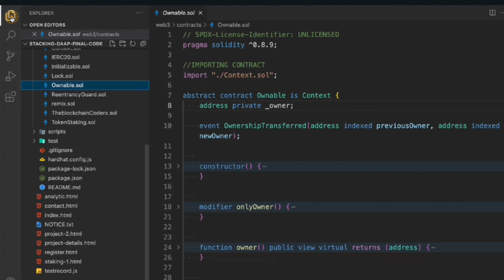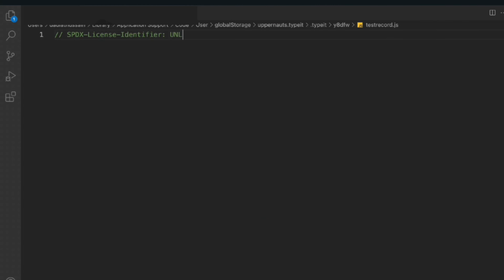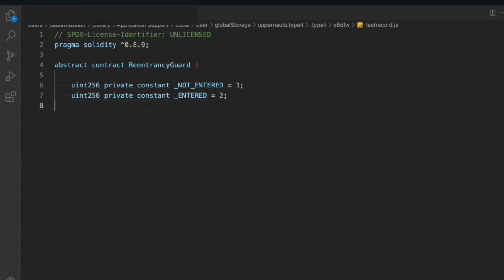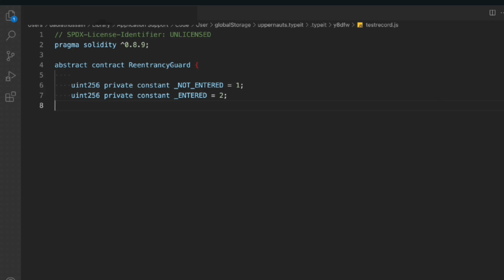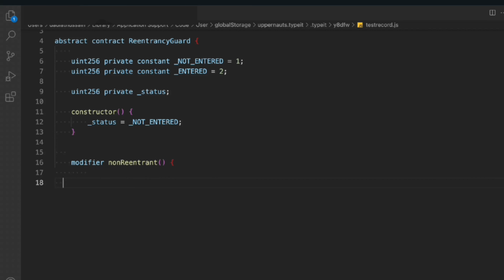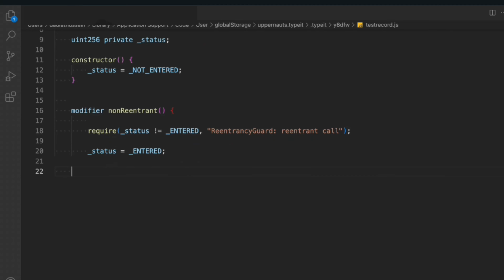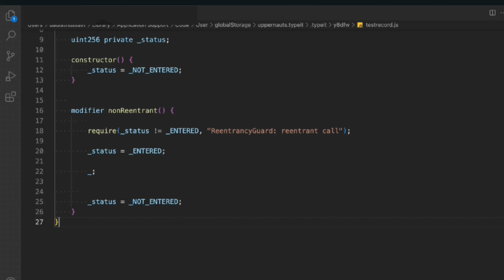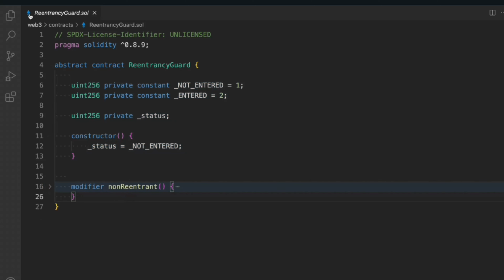Block Reentrancy Attack Contract (Defi) | Build Token Staking Dapp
Token Staking Dapp

Block Reentrancy Attack Contract (Defi) | Build Token Stacking Dapp

Defending Against Reentrancy Attacks: Safeguarding Your Smart Contracts

Smart contracts have revolutionized the world of decentralized finance (DeFi) by enabling autonomous and transparent financial transactions. However, with great power comes great responsibility, and the security of smart contracts is of utmost importance. One common threat that smart contract developers must guard against is the dreaded Reentrancy Attack. In this article, we will explore what a Reentrancy Attack is, its potential consequences, and effective strategies to defend against it, ensuring the safety and integrity of your smart contracts.

Section 1: Understanding Reentrancy Attacks

Begin by explaining the concept of a Reentrancy Attack in the context of smart contracts. Clarify that this type of attack occurs when a malicious contract re-enters a vulnerable contract before the original transaction is fully processed. Emphasize that the attacker can repeatedly exploit this vulnerability, potentially draining the contract's funds or causing other unintended consequences.

Section 2: How Reentrancy Attacks Work

Detail the mechanics of Reentrancy Attacks. Use simple examples to illustrate how attackers manipulate a contract's state and control flow to exploit the vulnerable contract's functions repeatedly.

Section 3: Notable Reentrancy Attack Incidents

Discuss real-world examples of notable Reentrancy Attacks that have occurred in the DeFi space. Highlight the impact of these attacks on users, projects, and the overall reputation of DeFi protocols.

Section 4: Strategies to Mitigate Reentrancy Attacks

Present a comprehensive list of strategies that smart contract developers can employ to safeguard their contracts against Reentrancy Attacks. These may include:
a) Use of the "Checks-Effects-Interactions" pattern: Emphasize the importance of ensuring that state changes are made before any external interactions, thereby minimizing attack opportunities.
b) Implementing Withdrawal Patterns: Encourage the use of withdrawal patterns that limit the amount of funds withdrawn in each transaction, thereby reducing the impact of potential attacks.
c) Utilizing Mutex Locks: Explain the concept of mutex locks to prevent concurrent access to critical functions, preventing reentrant calls.
d) Third-Party Security Audits: Advocate for conducting regular security audits by reputable firms to identify and rectify vulnerabilities in the contract code.

Section 5: Best Practices for Secure Contract Development

Provide a list of best practices for smart contract development that can help prevent Reentrancy Attacks. This may include writing modular and well-documented code, minimizing external function calls, and thoroughly testing contracts on various testnets.

Section 6: Community Collaboration and Education

Discuss the importance of community collaboration and education to collectively improve smart contract security. Encourage developers to participate in bug bounty programs and share knowledge to raise awareness about potential risks.

Section 7: The Future of Secure Smart Contract Development

Briefly touch upon the advancements in secure smart contract development tools and frameworks that aim to further bolster the defense against Reentrancy Attacks.

Workout Video: